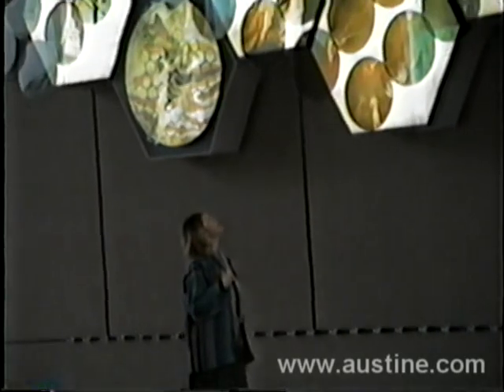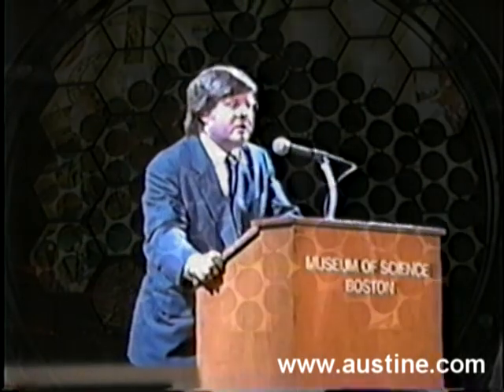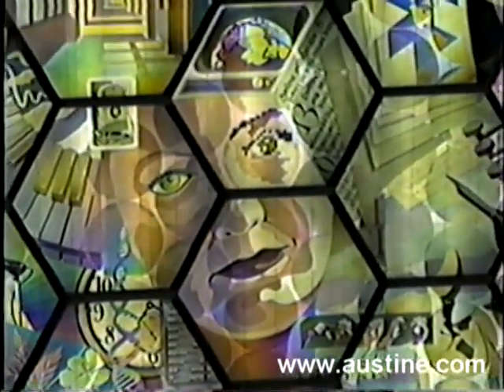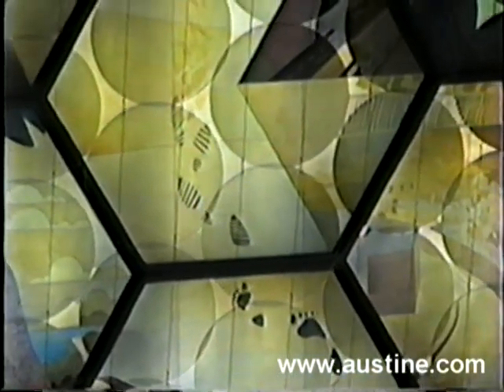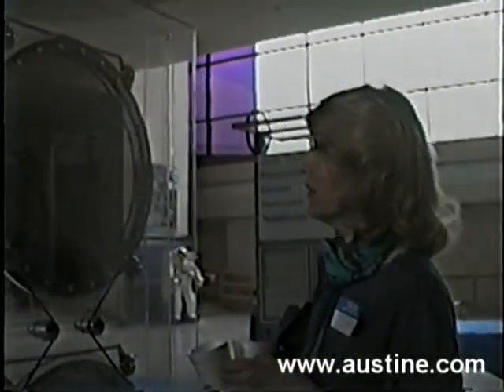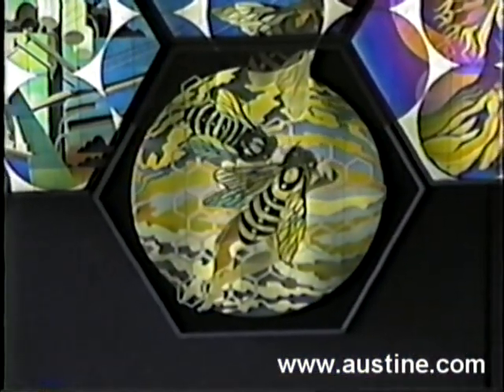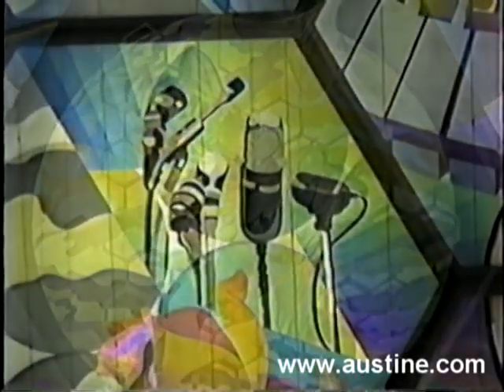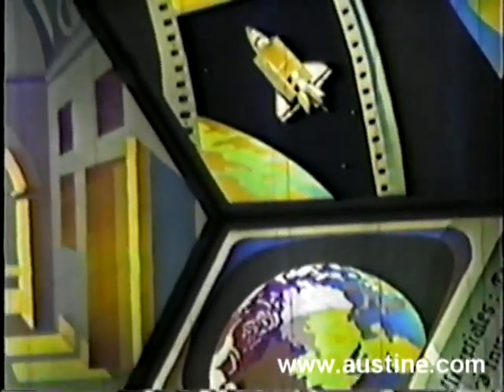Making of the Boston Museum of Science Polage Art by Austine Wood Comarow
The large interactive back-lit mural in the Mugar Omni Imax Theater Wing created in 1987 by American artist Austine Wood Comarow is a work of unique and amazing content.  The medium utilizes no pigments whatsoever. All the colors come from the interaction of polarized light and the molecules of birefringent materials. The entire mural was made by cutting thousands of tiny pieces of clear colorless cellulose and laminating them onto polarizing filters. The mural depicts the history of communication.   The installation was funded by a generous grant from Polaroid Corporation and was personally visited by Edwin Land before he died.  For more information about acquiring work by this amazing artist, please visit the artist's Her artwork is available in sizes ranging from as small as 6" (15 cm) to 8' (2.4 meters) and larger commissioned installations.  This video is made from a compilation of VHS movies made during creation and at the unveiling in 1987.  The music was playing in the background in the studio when the video was originally recorded.